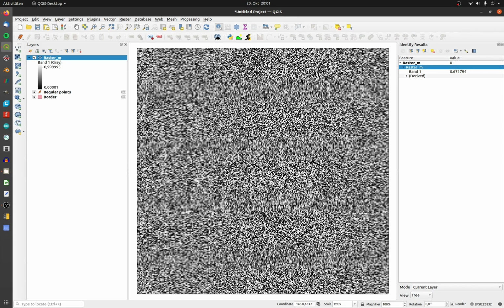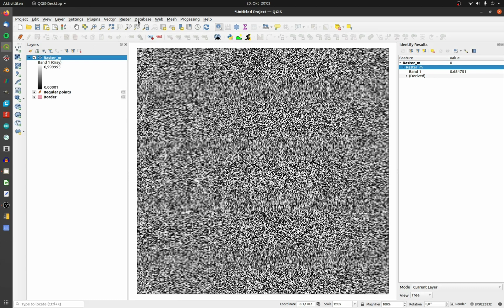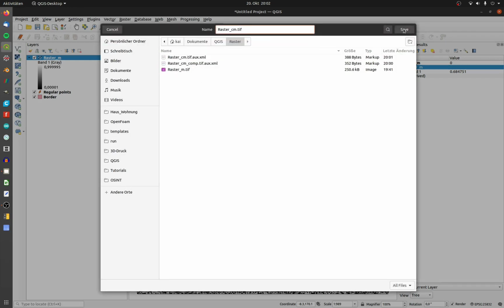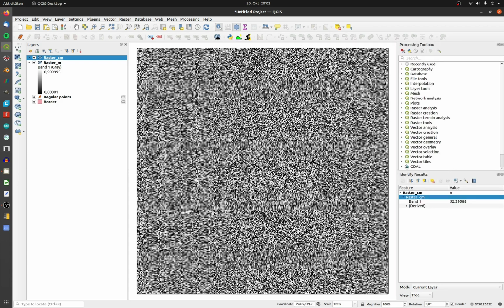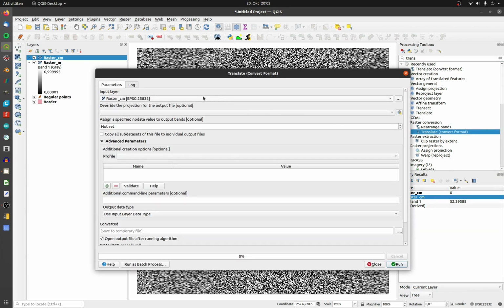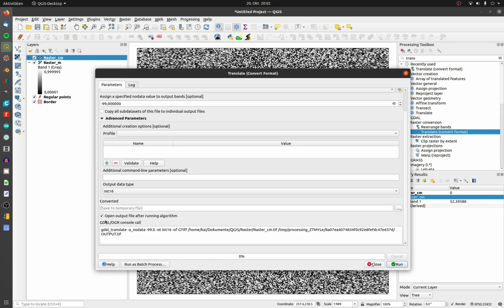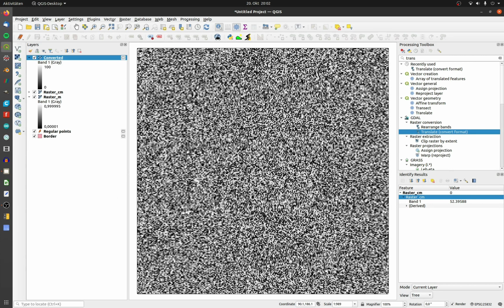#30 QGIS - Compress and change the data type at a rasterlayer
This is an easy way to change the datatype and compress a rasterlayer.

0:00 Prelude
0:10 Change the Unit
0:25 Tool "Translate"
0:38 Change the output datatype
0:50 Result